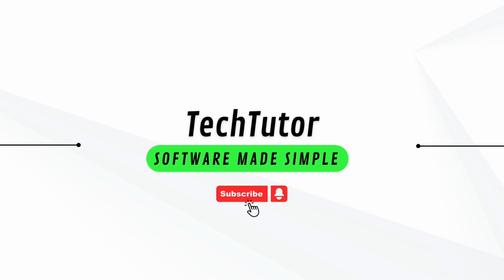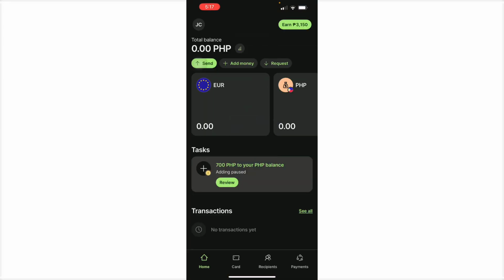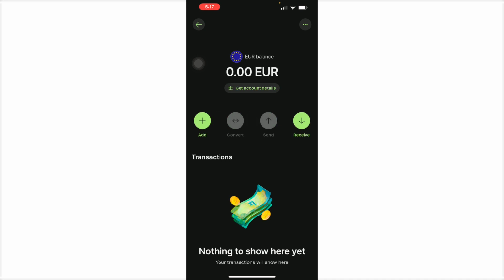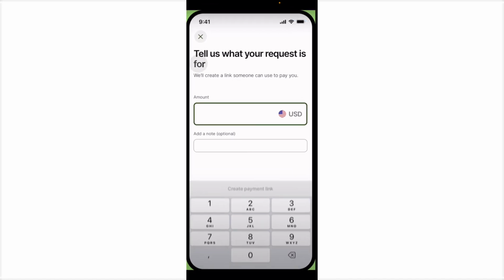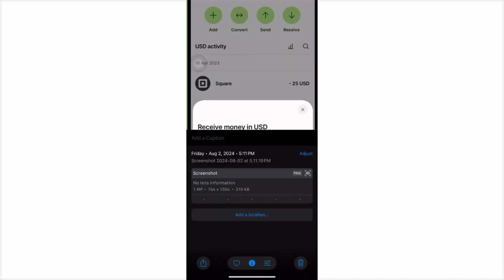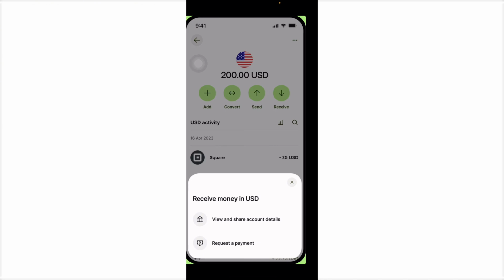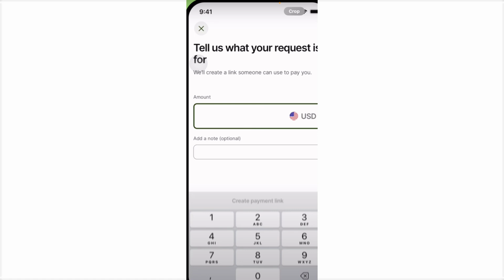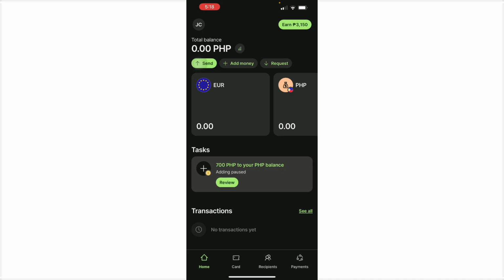How To Request Money On Wise App | Quick Tutorial (2025)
👉 In this tutorial, we will show you how to easily request money on the Wise app. Learn how to send payment requests and receive funds seamlessly using Wise's user-friendly platform.